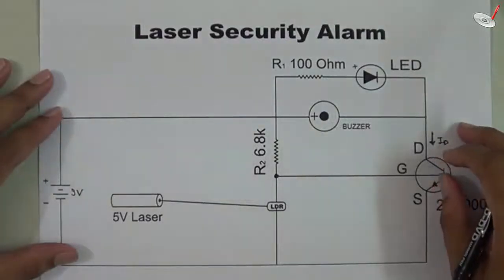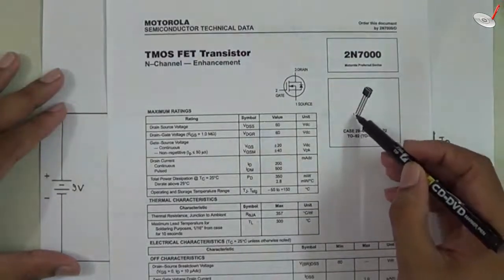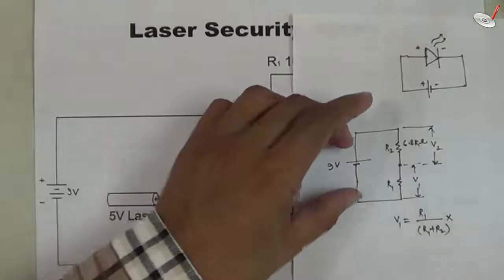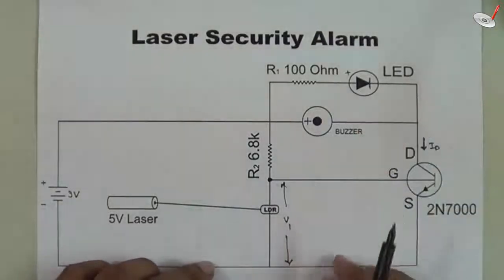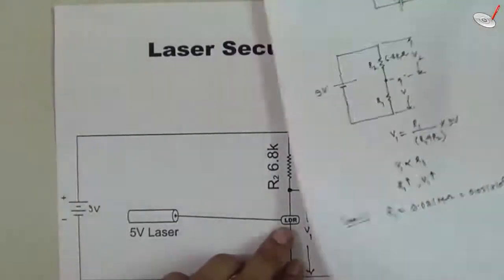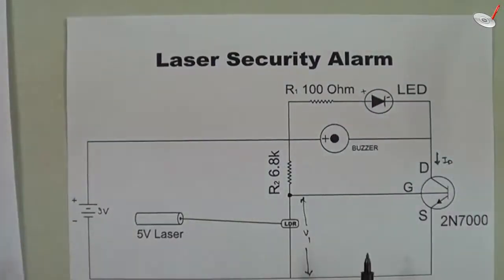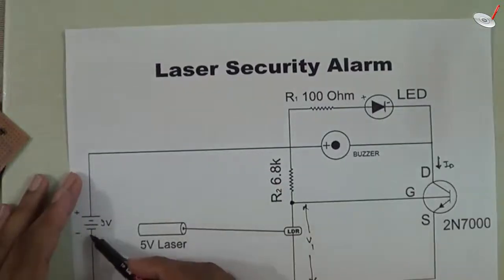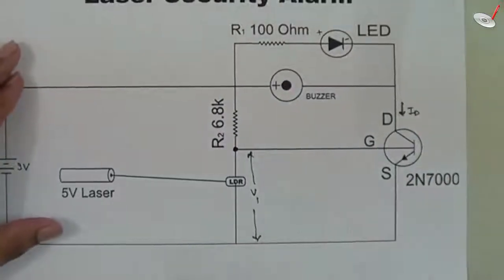How does a laser security system circuit works?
In this video Mr. Raj Kumar Thenua will show you how does the circuit of laser security system work. You can use this project to protect your house, shop and other things.